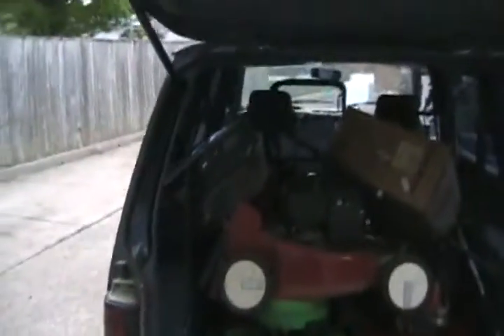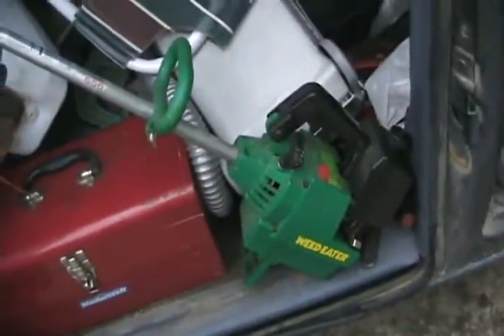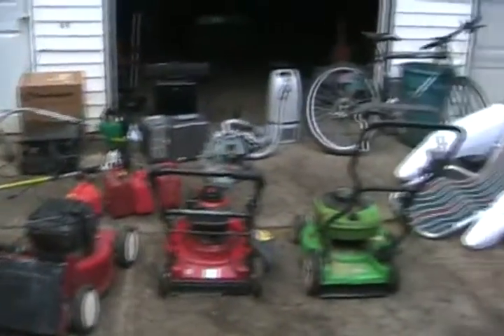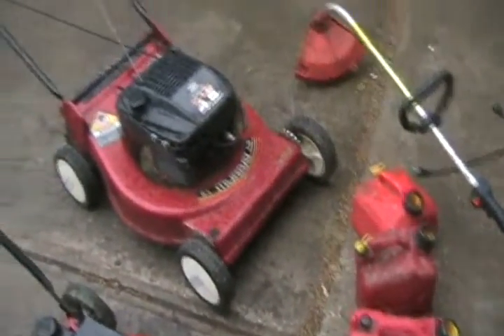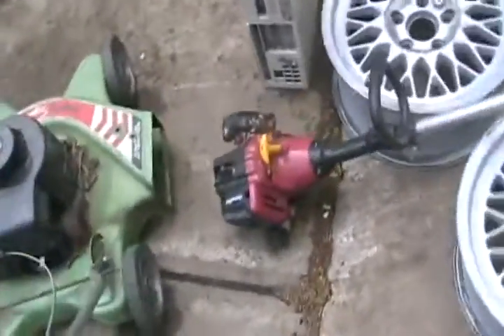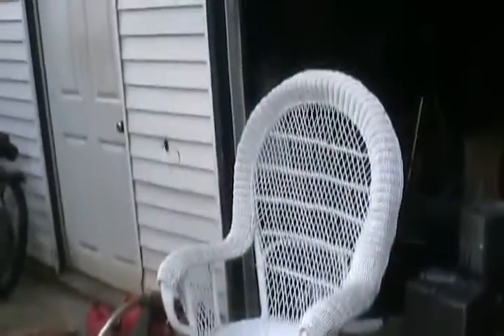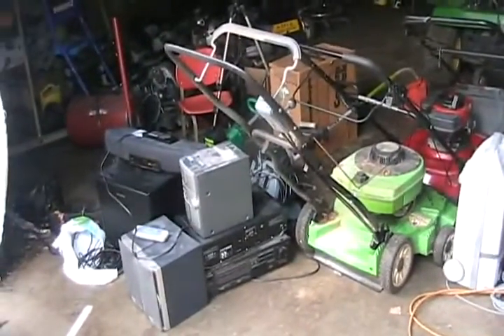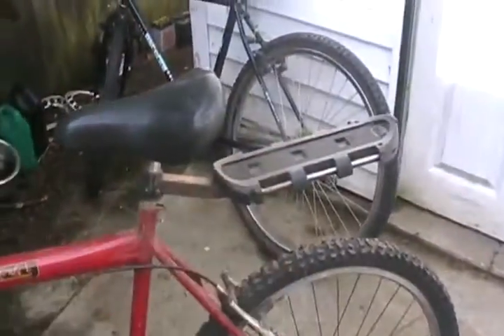#1327 Davidsfarm 2 hour garbage picking rewards may 3 2010 [Davidsfarm]